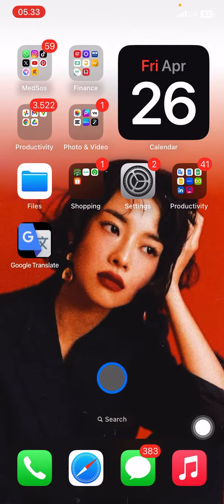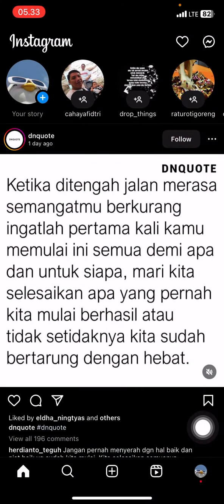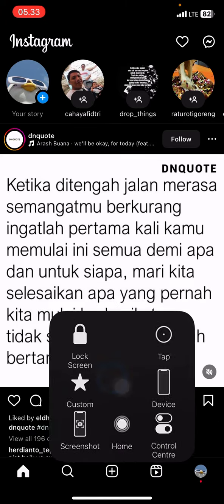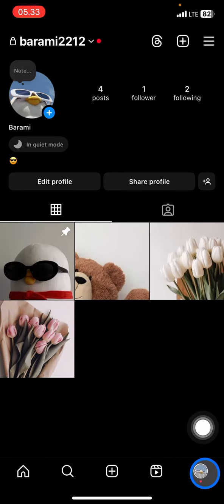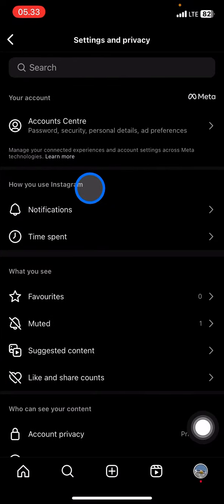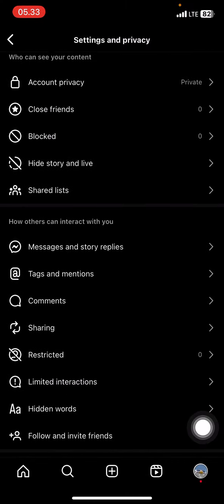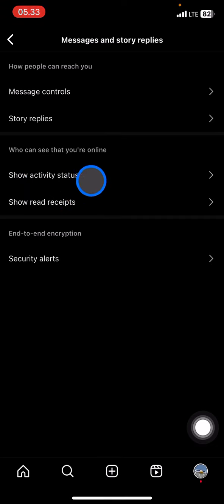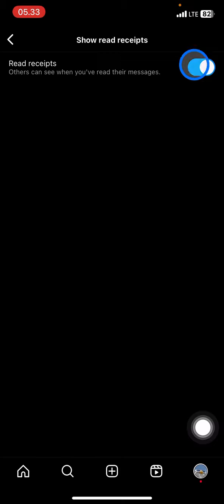👍 APP MASTERY: How To Turn Off Read Receipts On Instagram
Read receipt is information that the message is accepted and has been read by receiver. Everyone has this feature setting kn their instagram. When this feature is on, they will get the seen notifications after read the message. You can turn it off too, this is the way how to turn the read receipt off